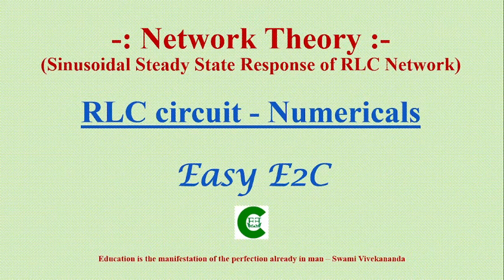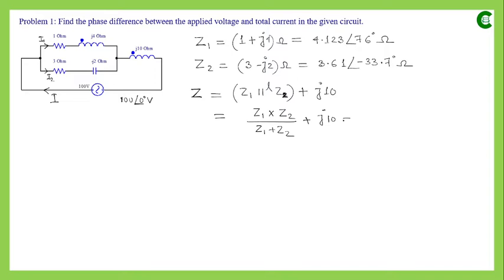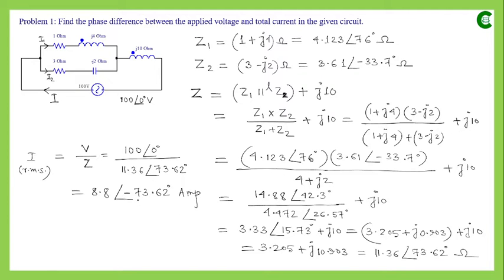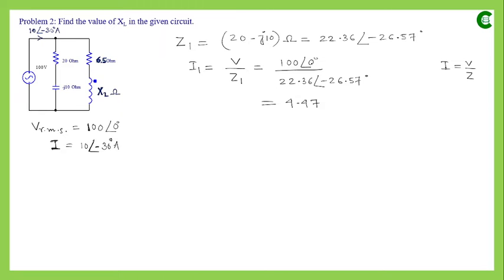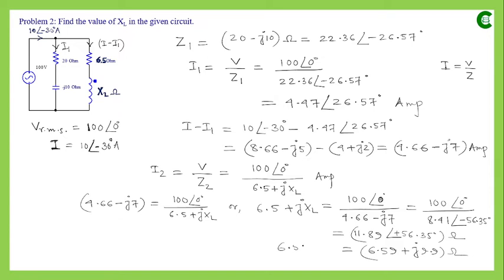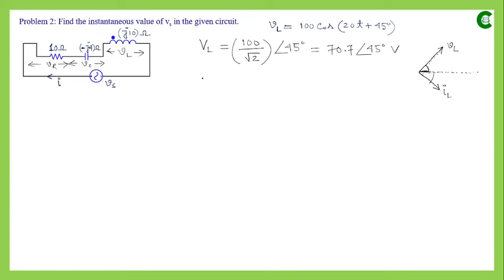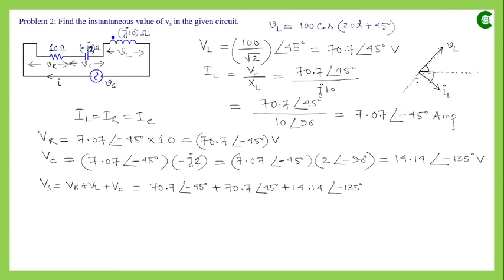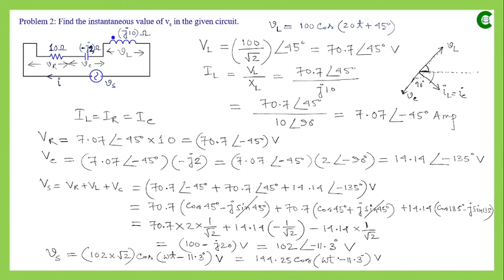RLC circuit problems | RLC circuit numericals | Series and parallel RLC circuits | AC circuits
Correction: 29:28 ~ r.m.s. value of Vs will be (90-10j) or (r=90.554, theta= -6.34 degree)

In this class, numerical on series and parallel RLC circuits have been solved.